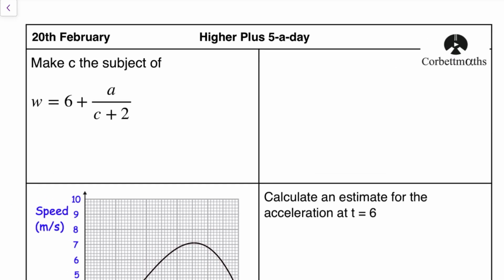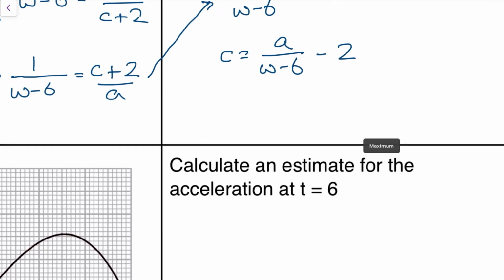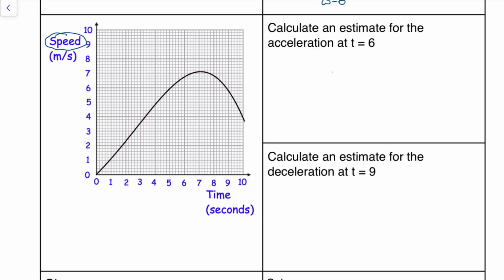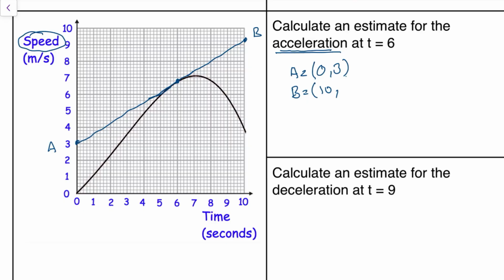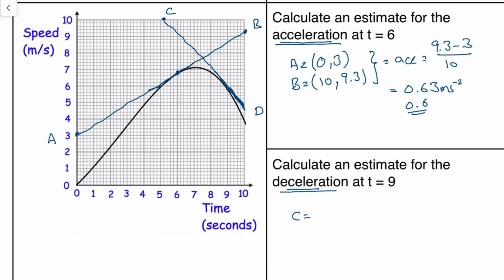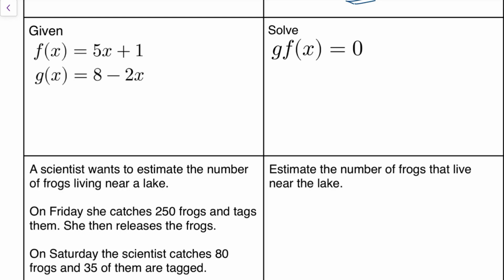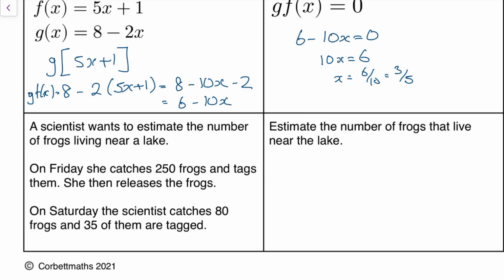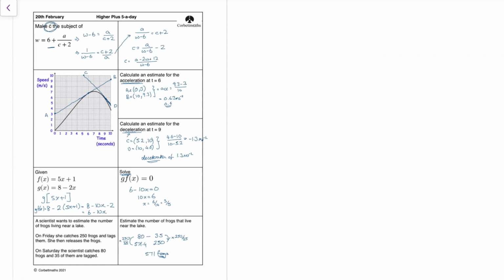GCSE MATHS - 5-a-day - HIGHER PLUS - 20th February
A difficult changing the subject question starts us off and then we finish with a question that most find tough - but isn't that bad once you've done it a few times.
We also have a composite functions question just to test your algebra.